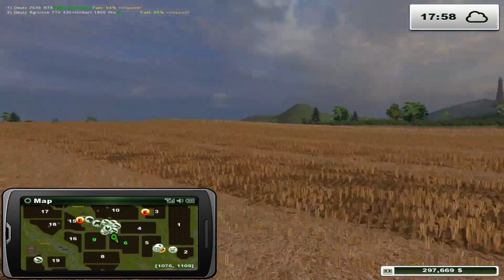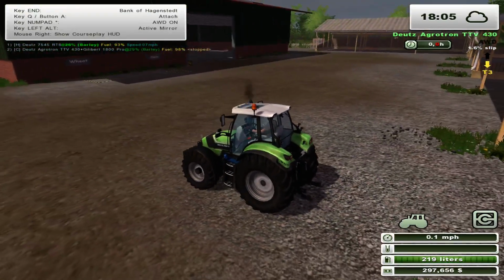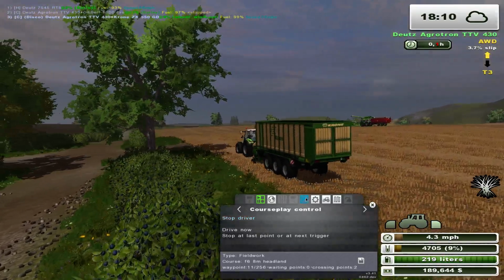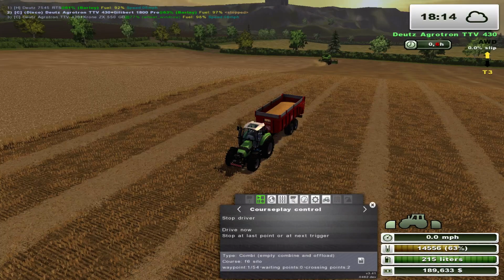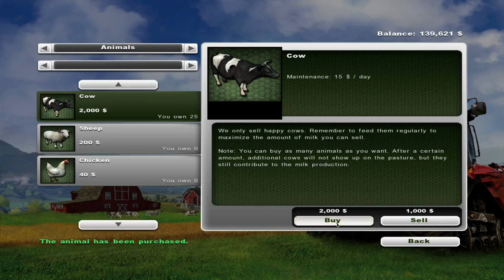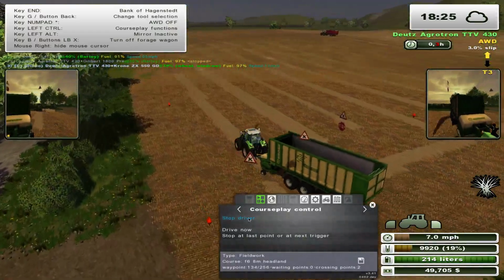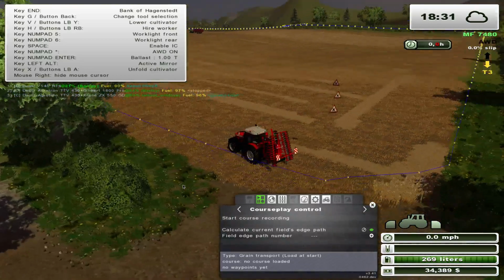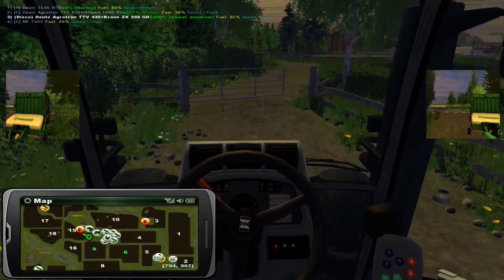Farming Simulator 2013 OEB MR lets play Oldbrook v2 - E2 Lets PLay!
Hi, this is a More Realistic Farming Simulator 2013 lets play series of videos on the Oldbrook V2 map by OEB. In this episode we get underway with the farm work, discuss a few mods and get a feel for the latest courseplay, its good stuff :)